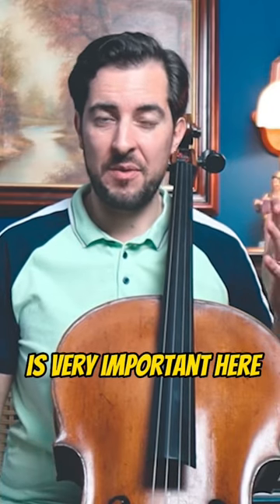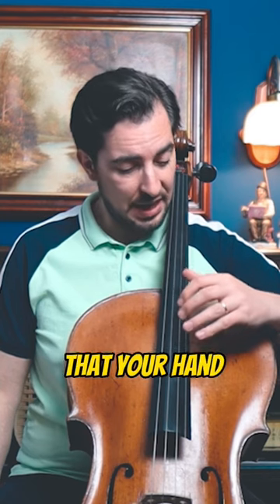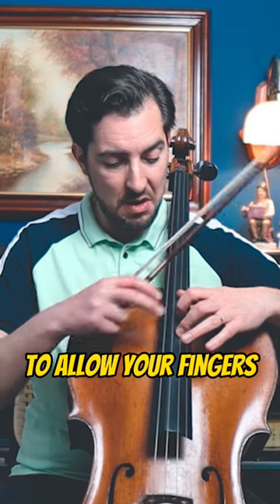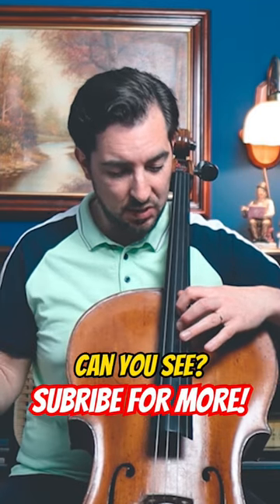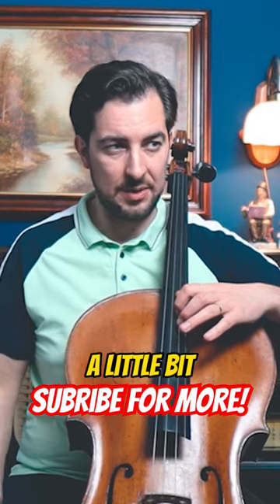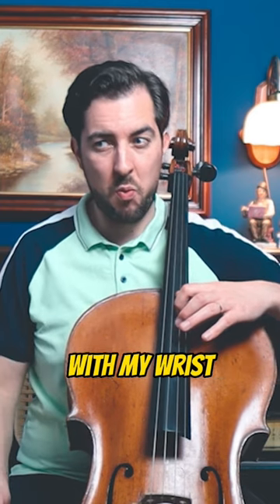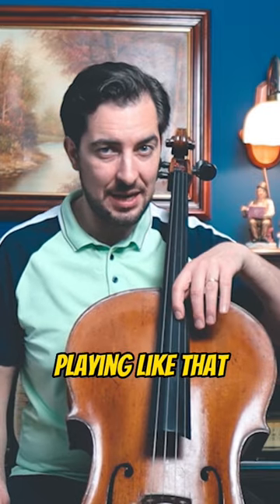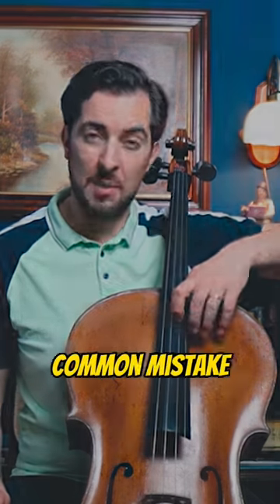Do This for Thumb Position👍🏻on the Cello🎻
If you want to improve your thumb position on the cello, then watch this video! In this lesson, I'll show you how to do a quick check to see if your thumb position is correct.
If your thumb position is wrong, then this check will help you fix it. After watching this video, you'll be able to play your cello with better thumb position and sound more confident on the cello!

LISTEN TO MY LATEST SINGLE!
BACH: Air on the G String